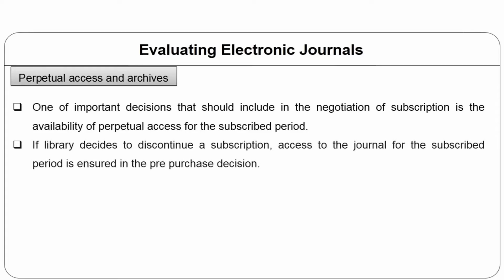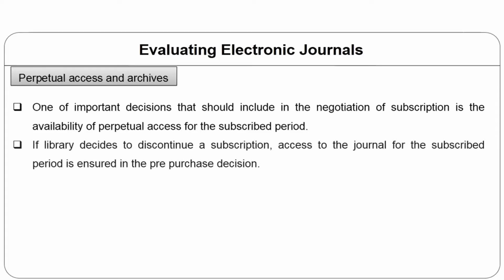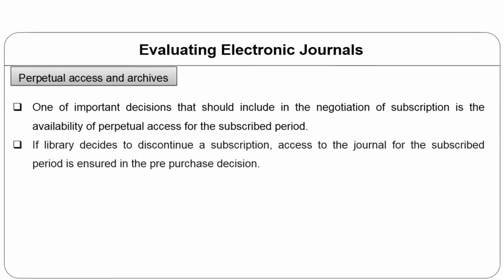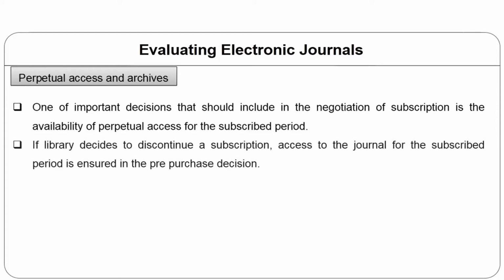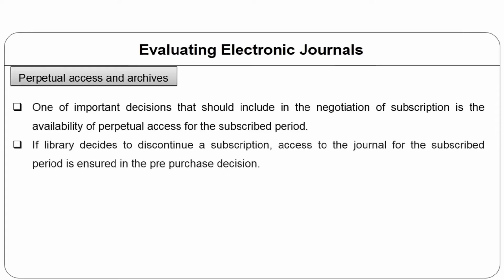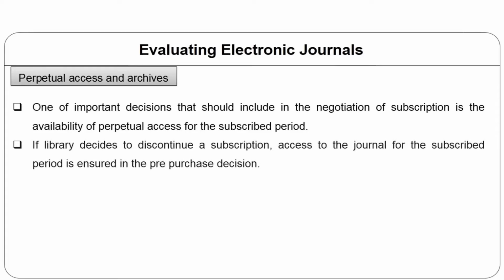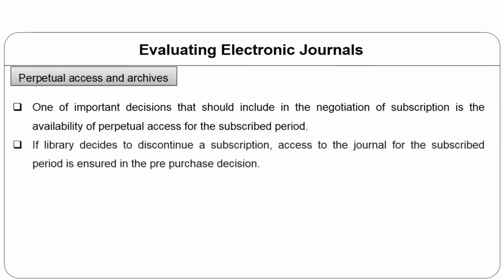MOOC Selection and Equsition